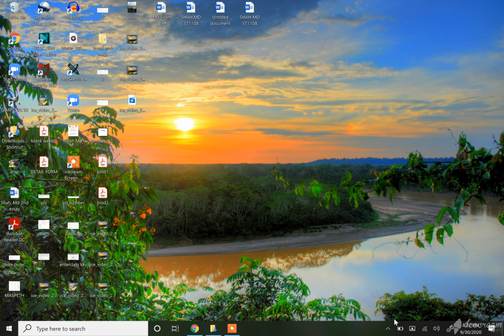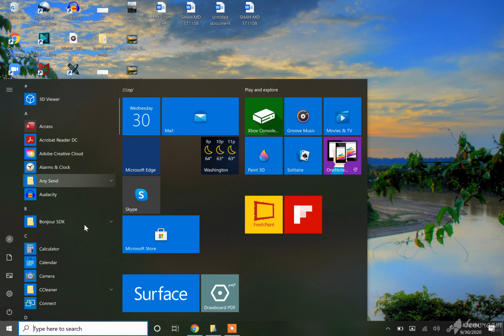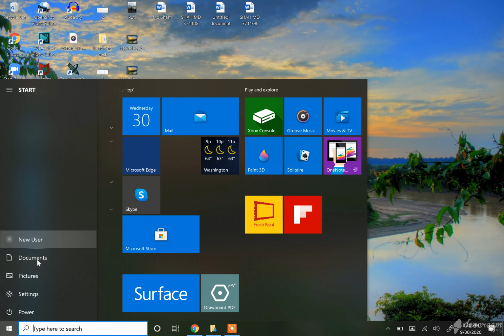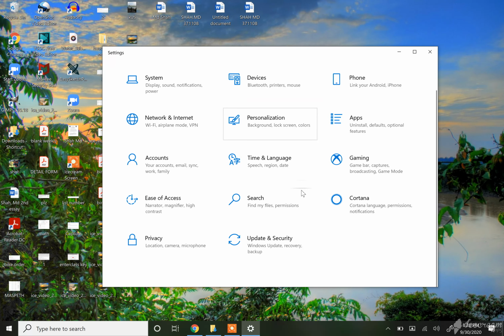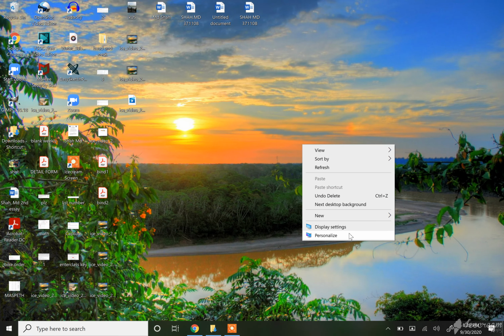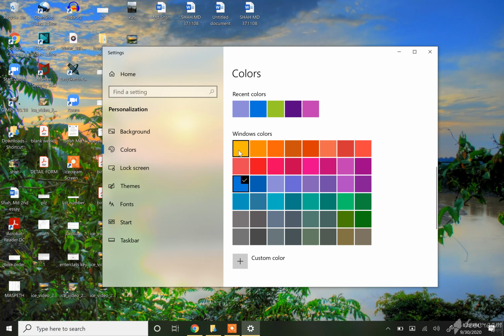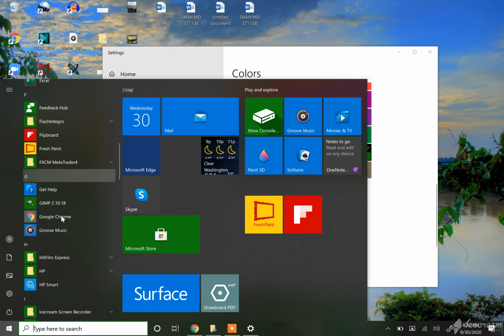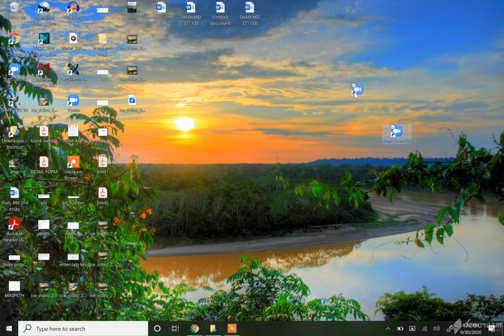How to Use window 10 (Guide for Beginners)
How to Use window 10
This video shows you Windows 10 Start Menu Customization. See how to adjust Windows 10 Start Screen to your liking. Windows 10 personalization and Start Menu settings are really easy to access and change. This video will work best for new users to help understand window 10.